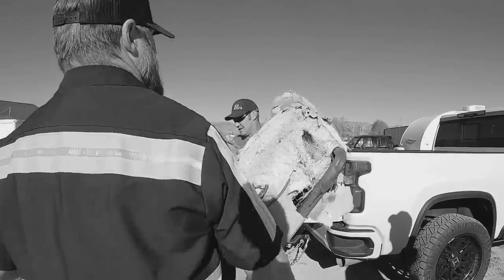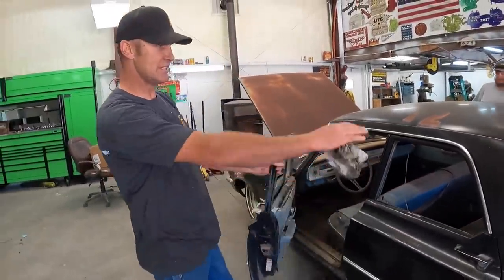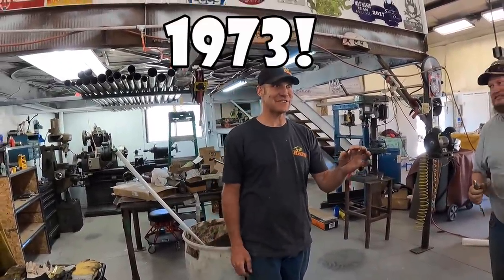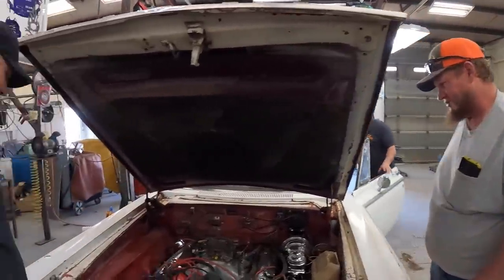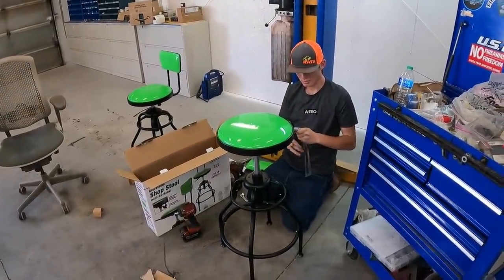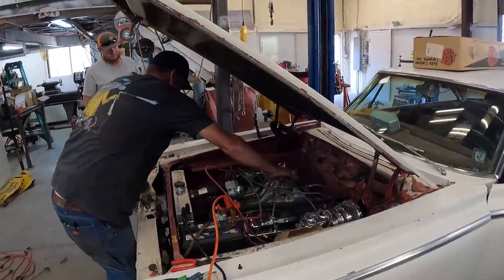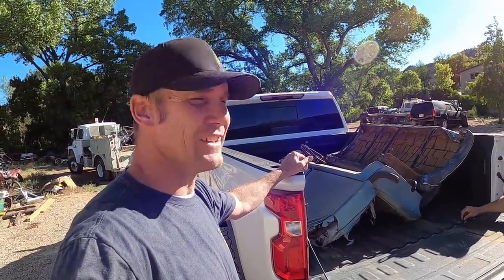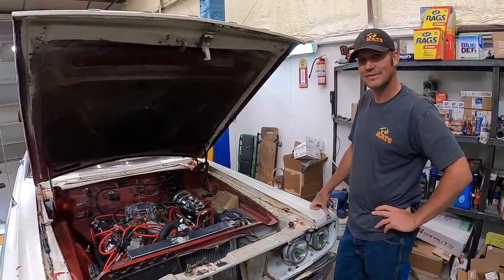What's In This Trunk Is A Little Alarming!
The Coronet Giveaway Car is finally starting to see some progress thanks to our buddy, Alan and the use of his spare Coronet parts car.  It may have an eerie past though from the contents of the trunk!

Shipping Address:
Fab Rats